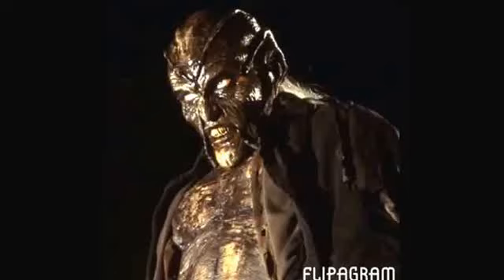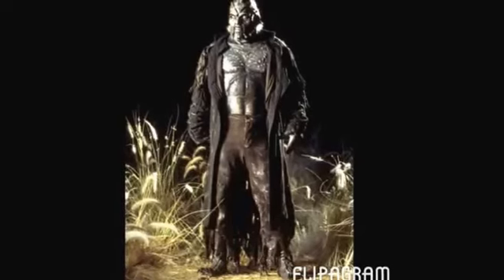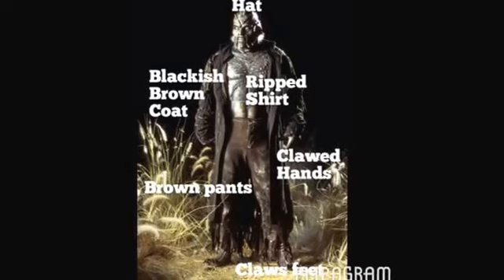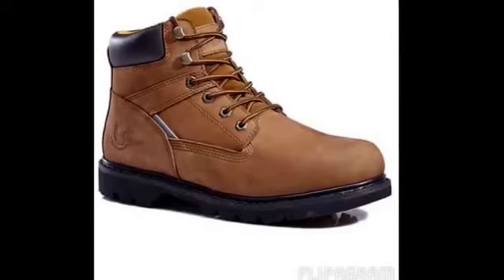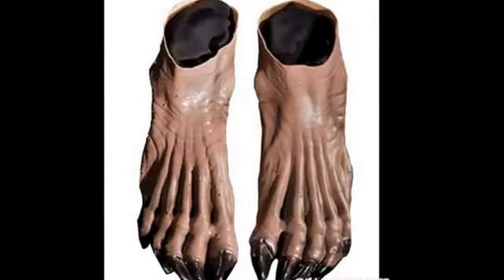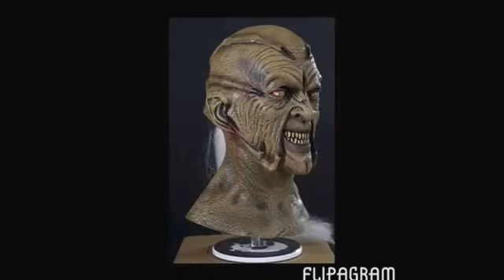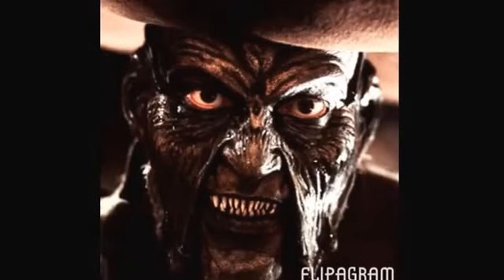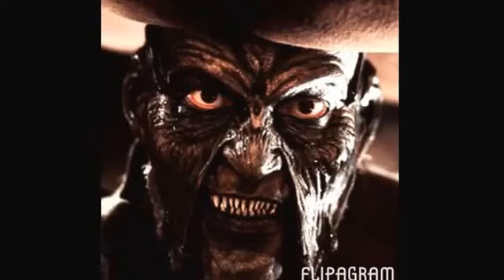Jeepers creepers costume list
were did you get those peepers?!